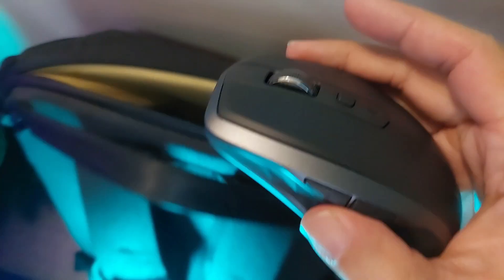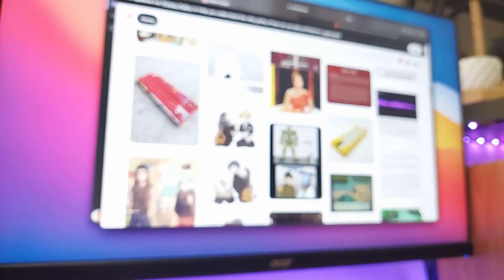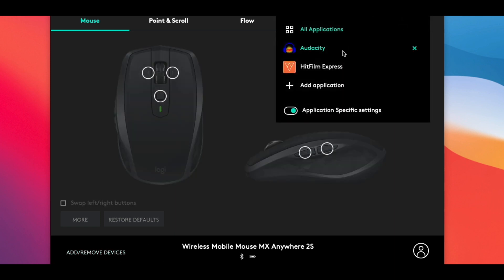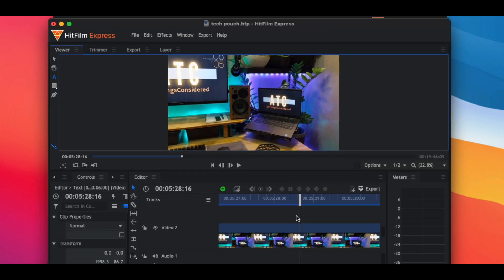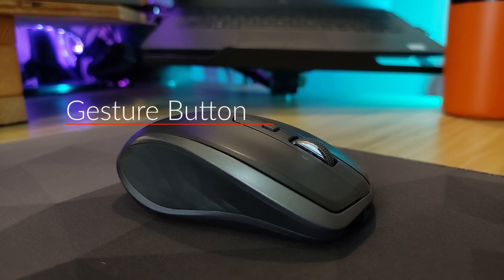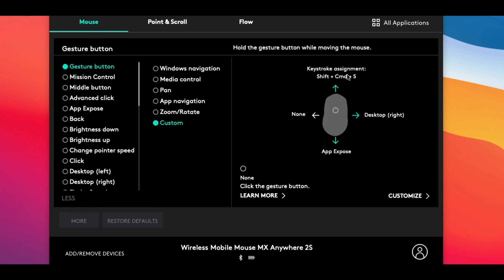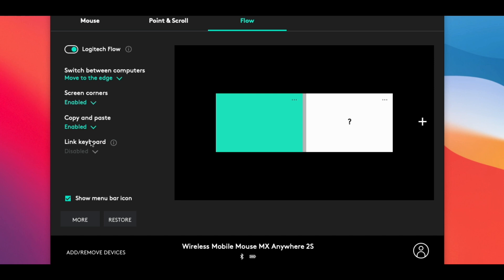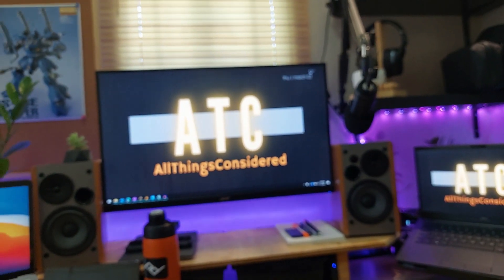Work Smarter With a Logitech MX Mouse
Description

Work smarter not harder with user-defined shortcuts on a Logitech MX mouse!

Logitech MX Anywhere Mouse:
Amazon v2S
Amazon v3